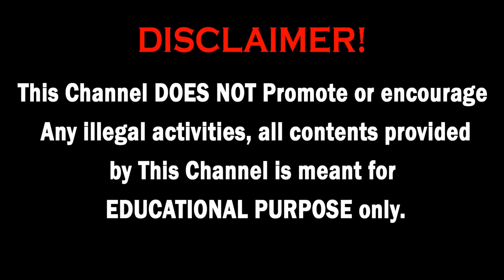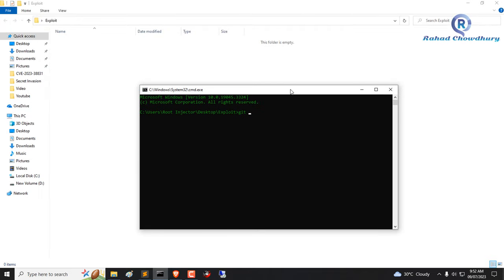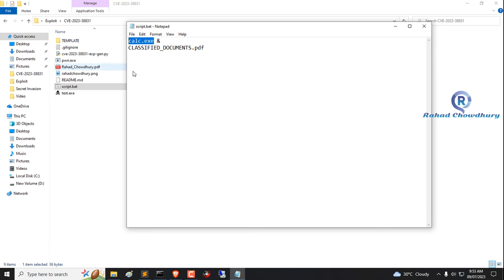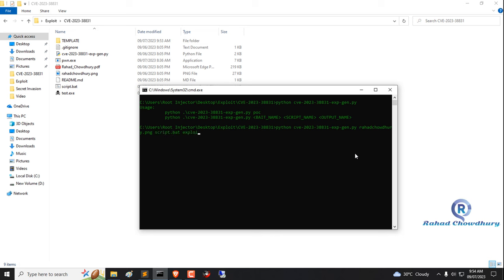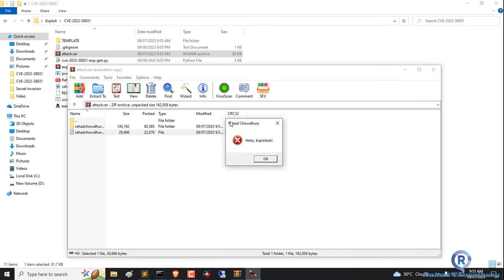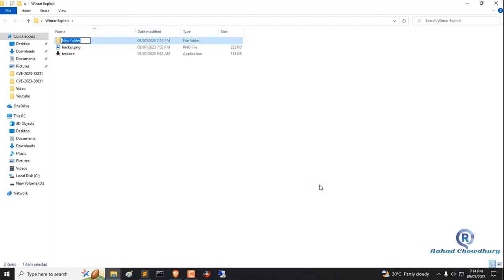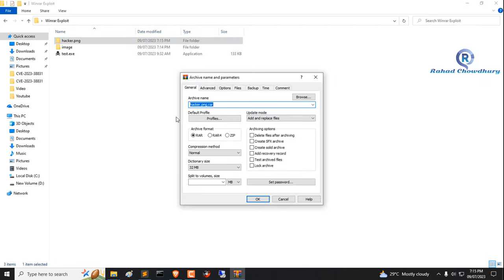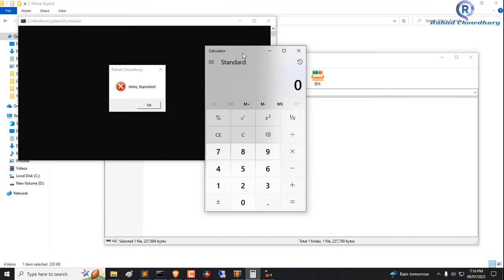winrar zero day exploit | exploiting 0day winrar (CVE-2023-38831)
WinRAR Zero Day Exploit | Exploiting 0day WinRAR (CVE-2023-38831) - Rahad Chowdhury

Hello Friends!
In this video, I will show WinRAR Zero Day Exploit (CVE-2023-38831), a zero-day that was exploited in the wild by malicious threat actors in order to gain unauthorized initial access onto victim's computer. This exploit work for WinRAR 6.22 and previous version.

WinRAR zero-day vulnerability tracked as CVE-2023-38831 was actively exploited to install malware when clicking on harmless files in an archive, allowing the hackers to breach online cryptocurrency trading accounts.

Timestamp:
00:00 Intro with Disclaimer!
00:14 WinRaR version check
00:30 winrar exploit github
01:06 Method 1 - Calculator Execution via BAT Script
02:35 Method 1 - Alert Box Direct Execution
03:13 Method 2 - How to manually exploit?
05:08 End Screen

If You face any Problem You can Contact with Me
Skype: rahad.chowdhury2
winrar
zero-day
winrar6.22
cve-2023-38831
vulnerability
malicious code execution
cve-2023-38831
winrar exploit zeroday
winrar exploit
winrar zeroday
0day exploit
Exploiting WinRar Zero-day
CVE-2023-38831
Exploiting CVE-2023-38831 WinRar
Winrar Remote Code Execution
winrar rce
WinRAR zero day exploit
Exploiting 0day WinRAR
WinRAR zero day;
winRAR rxploit
zero day exploit
ethical hacking
vulnerability poc
bug bounty
bug hunting
cyber security tutorial
how to find bug
new vulnerability
bug bounty poc